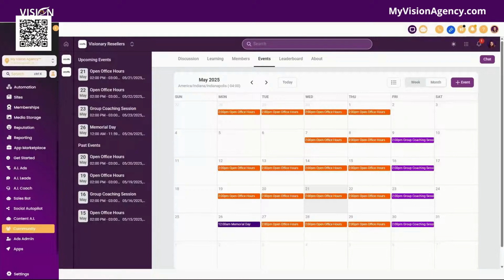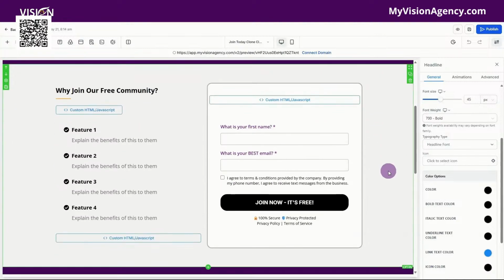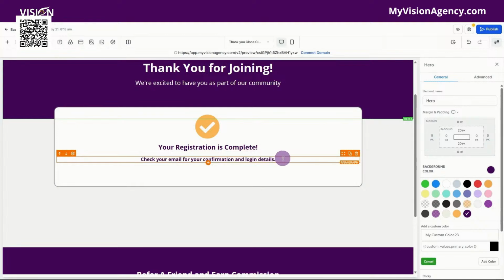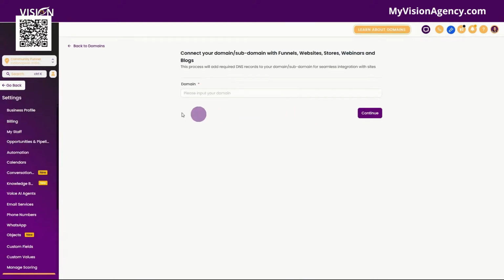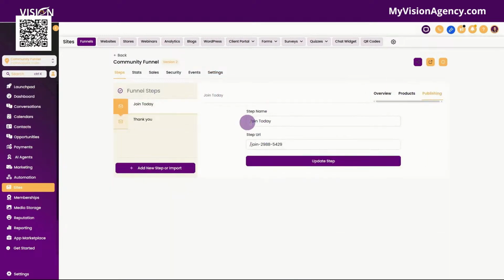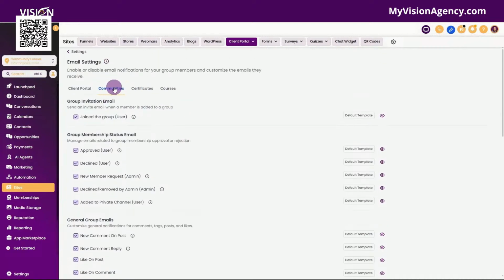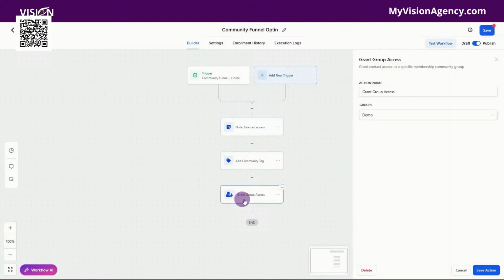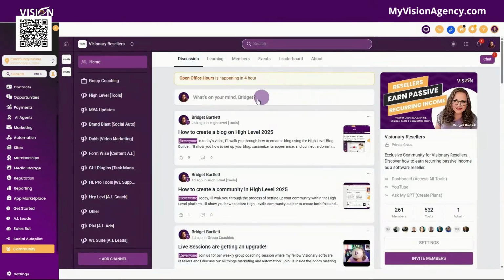How to Build a Free Community Funnel in HighLevel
Build a free community funnel in HighLevel.

I want to show you how I build a free community funnel inside HighLevel. I walk you through every piece so you can build your own.

The funnel has two pages, a homepage and a thank you page. I start with the form. All you really need is a first name, an email, and a spot for them to agree to your terms and privacy policy. I like to set the redirect at the funnel level instead of the form level. That way I can reuse the same form in different funnels and still send people to the right place.

Next I connect a domain. I recommend using a subdomain for your community funnel so your main website can stay focused on your offers. Once the domain is connected, I show you how to clean up the page paths so you do not see ugly numbers in your URL.

Then comes the automation. When someone fills out the form, I add a note and a tag to their profile, then grant them access to the community. I also talk about why a double opt-in through email helps your email reputation, especially when you are giving something away for free.

⏱️ Chapters:
00:00 Introduction and Overview
00:43 Setting Up the Community Funnel
02:04 Customizing Your Funnel
06:39 Connecting Your Domain
11:06 Automating Your Community Funnel
16:25 Final Steps and Resources

💬 Drop a comment: Have you built a free community for your own business yet?